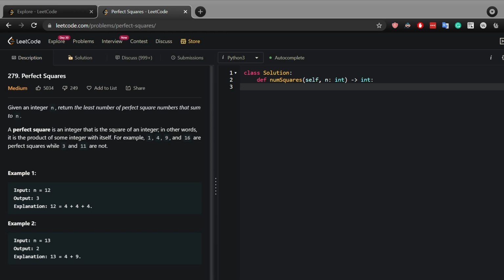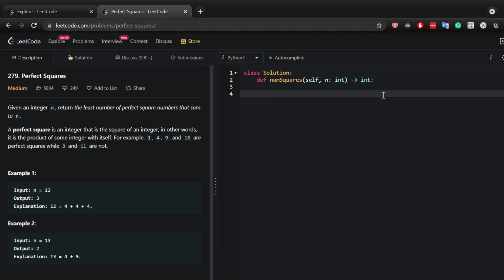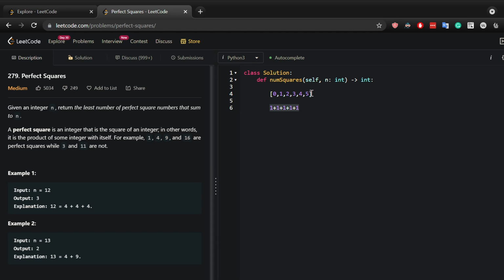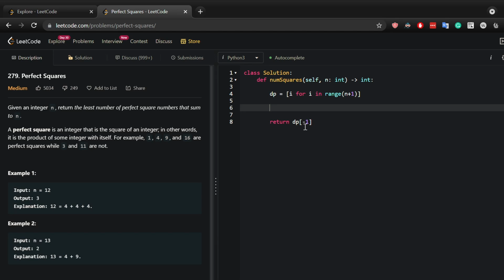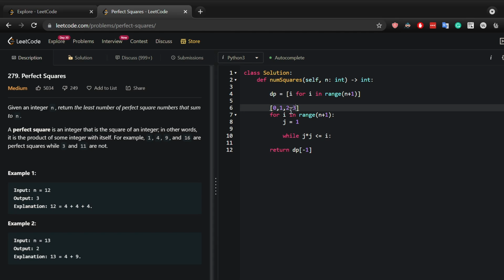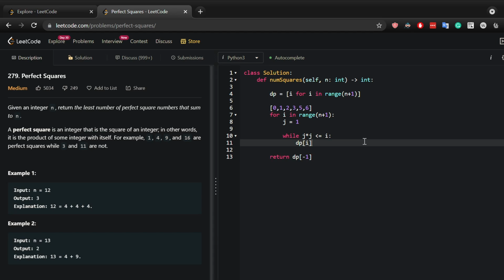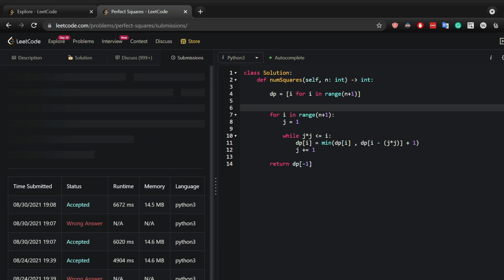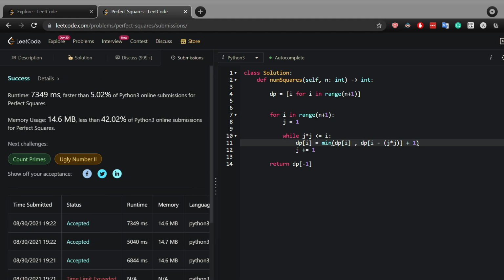Leetcode 279. Perfect Squares - Python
Given an integer n, return the least number of perfect square numbers that sum to n.

A perfect square is an integer that is the square of an integer; in other words, it is the product of some integer with itself. For example, 1, 4, 9, and 16 are perfect squares while 3 and 11 are not.